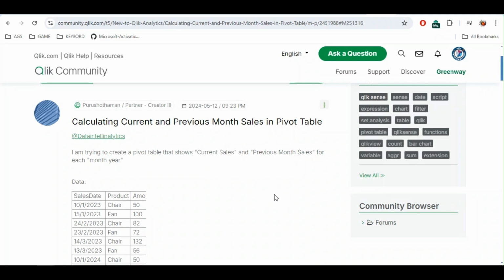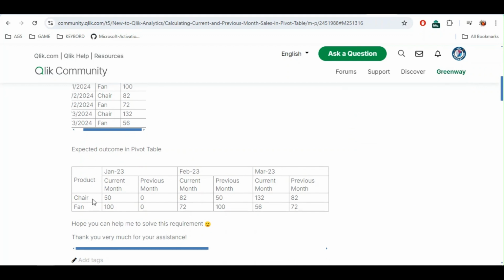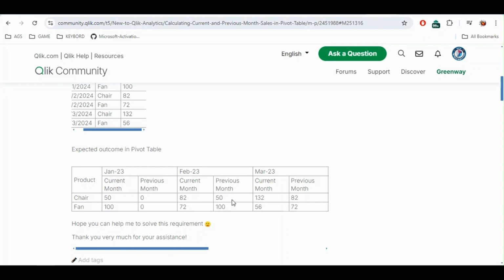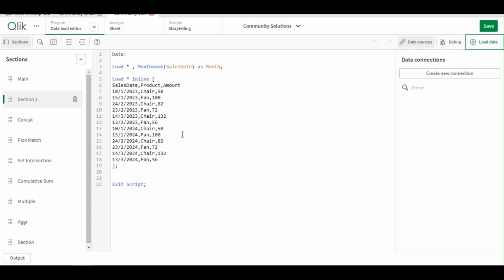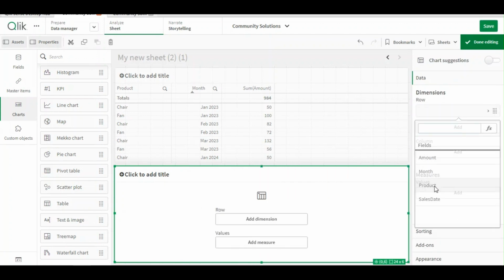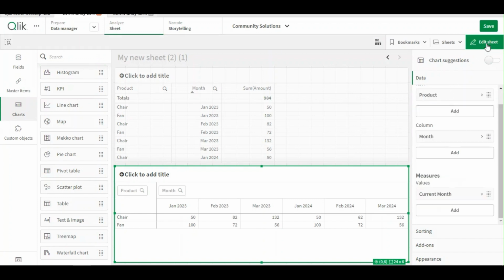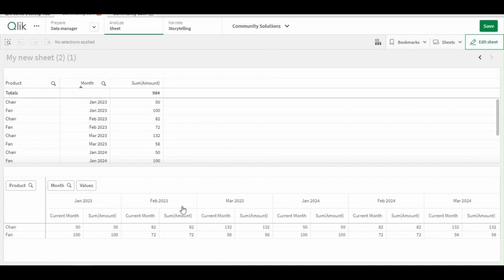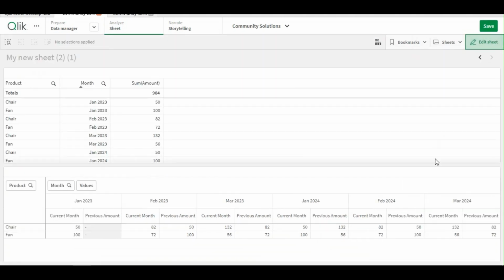Community Solutions Current and Previous Month Sales in Pivot Table